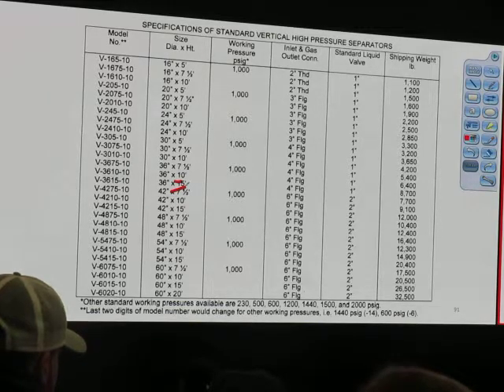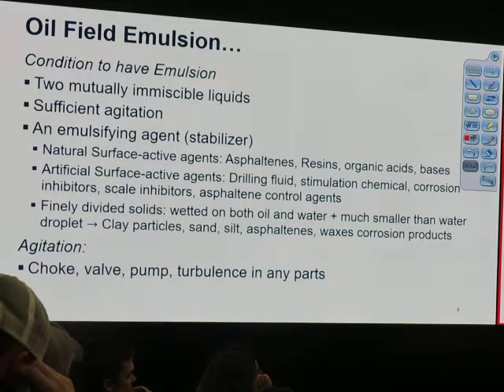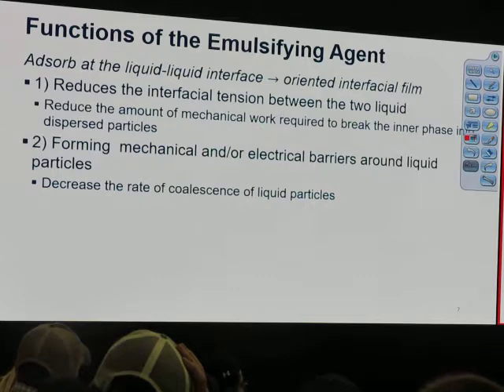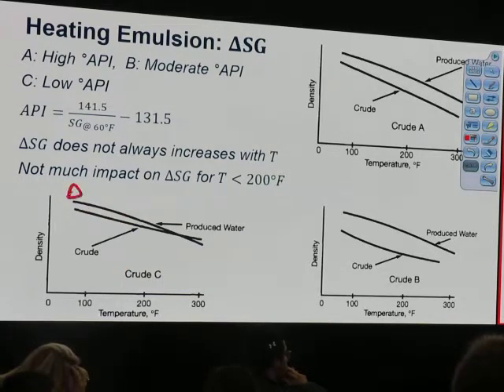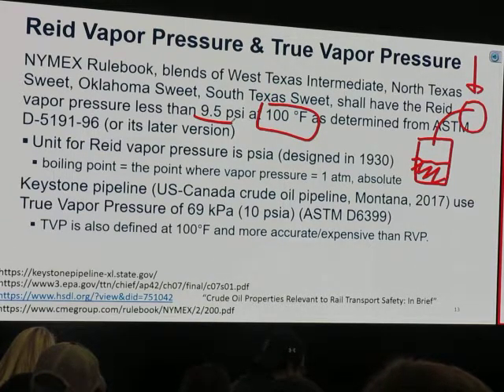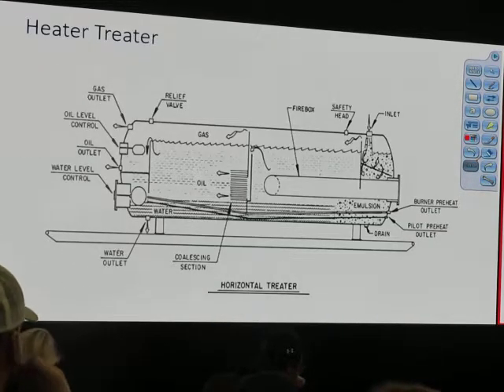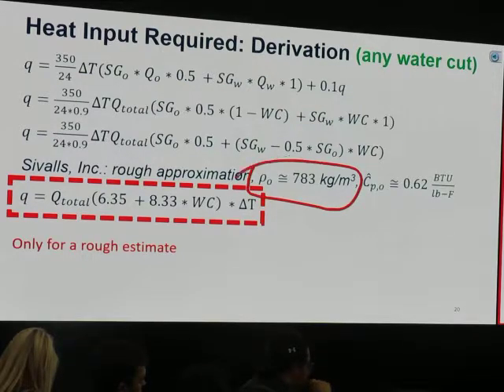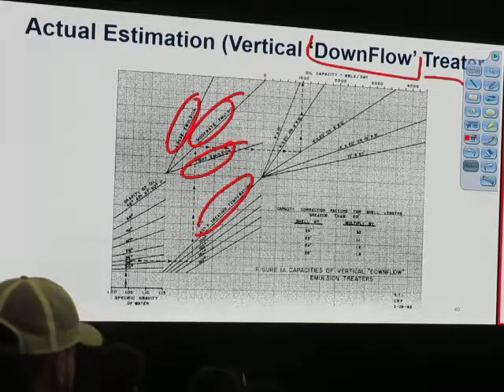4305 02/05/2019 V16: Heater Treater